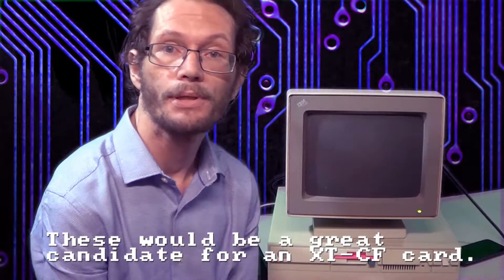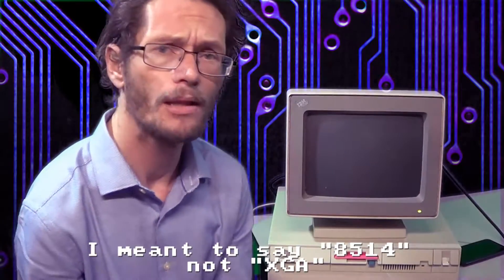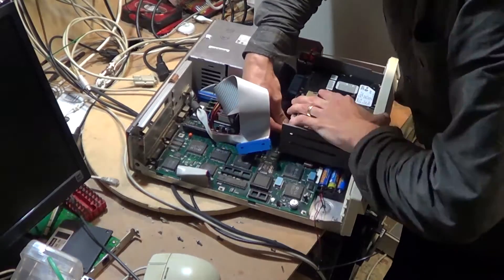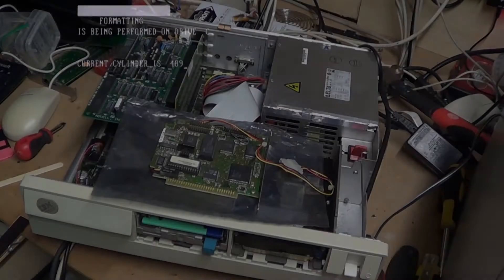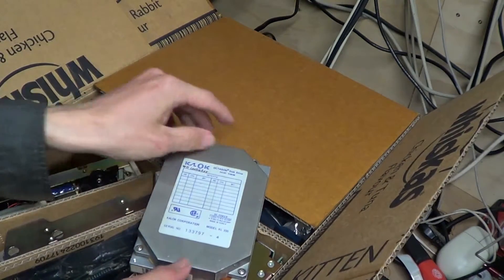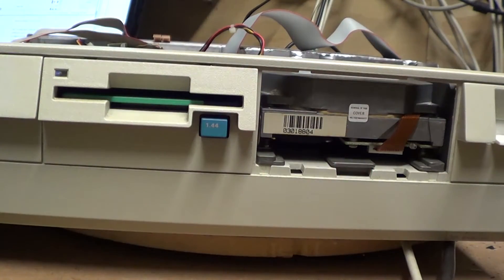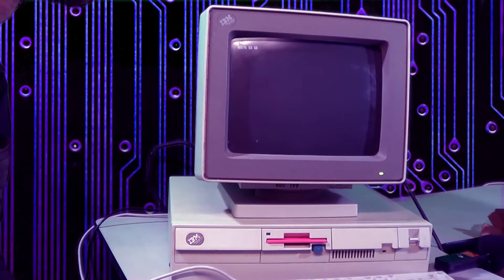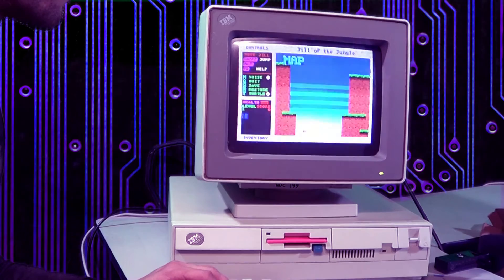IBM PS/2 Model 30-286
A discussion and parts swap on an IBM Model 30-286.

286 @ 10Mhz
1MB RAM